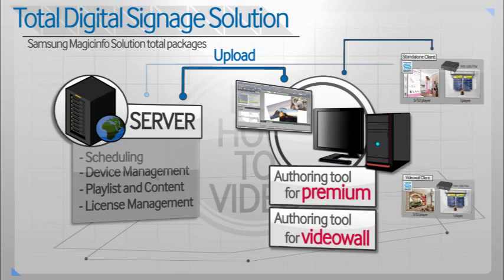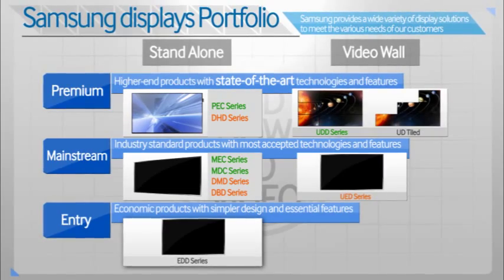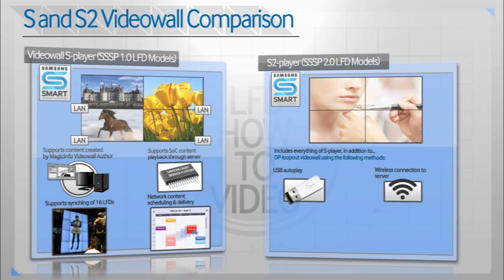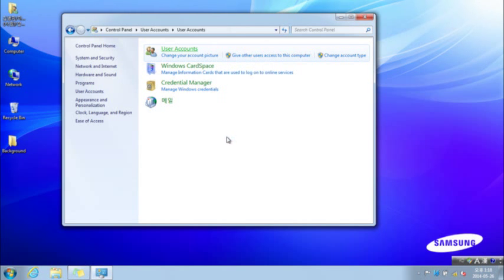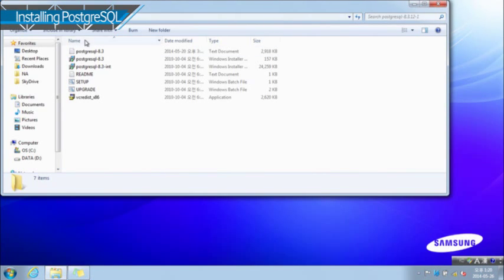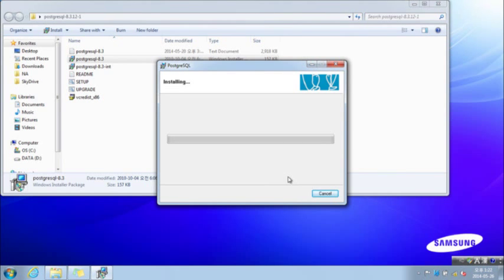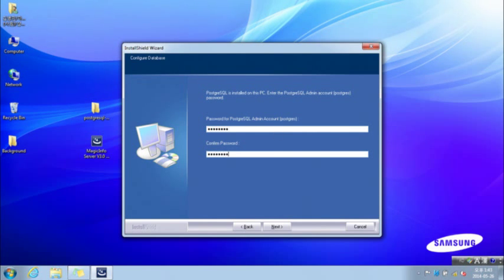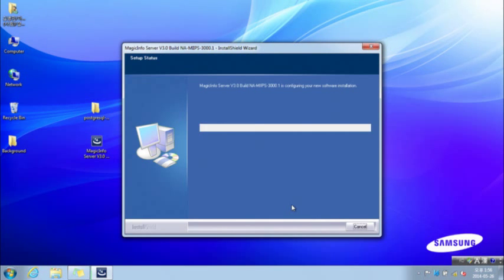HowToVideo LFD chapter 1 Introduction and Installation